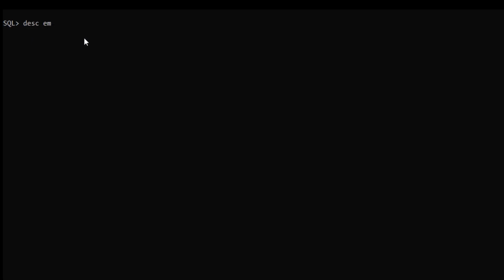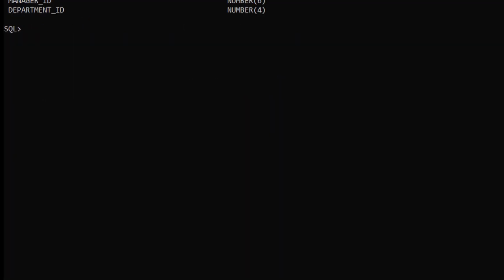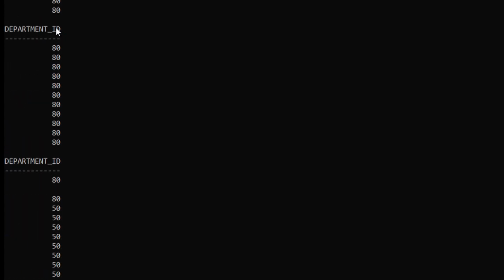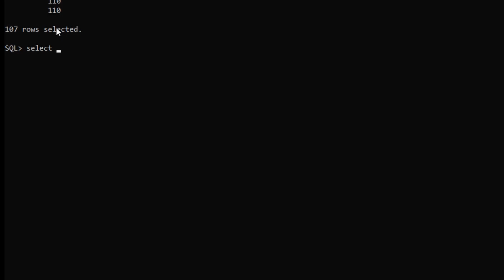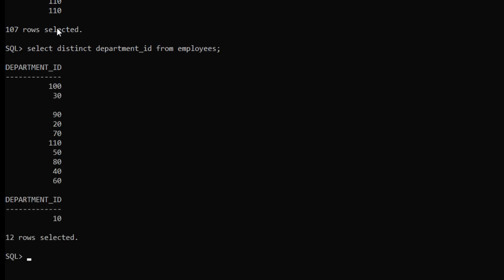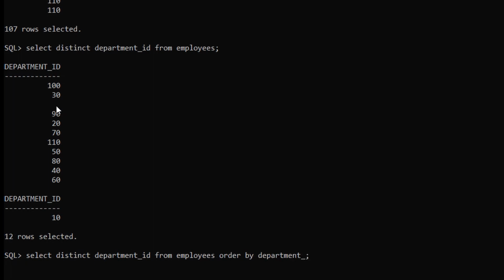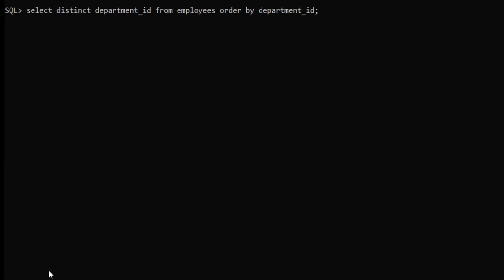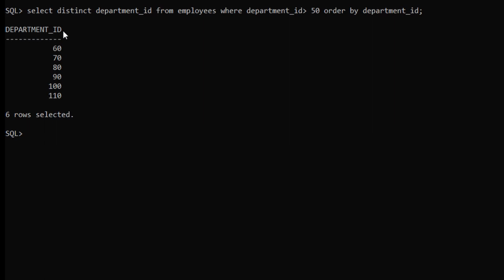SQL DISTINCT KEYWORD | SQL Tutorial for beginners | SQL Basics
In this video I have explained what is DISTINCT Keyword in SQL and how to use it to eliminate duplicate records  in SQL DATABASE query.

2. SQL SELECT Statement | SQL Tutorial for BEGINNERS-